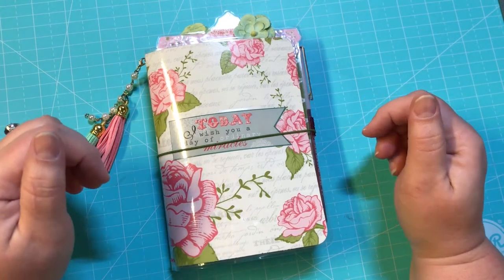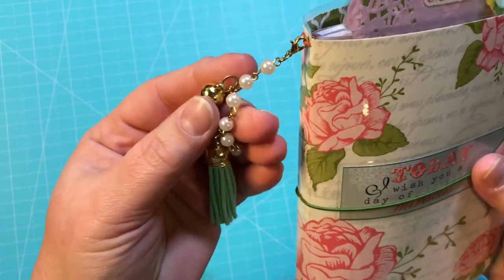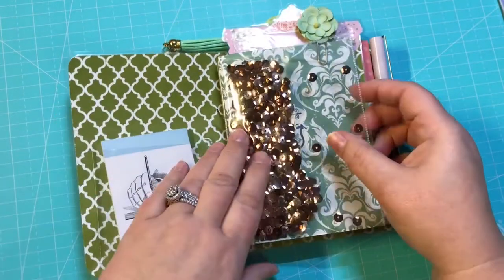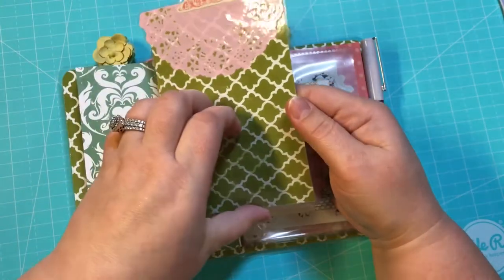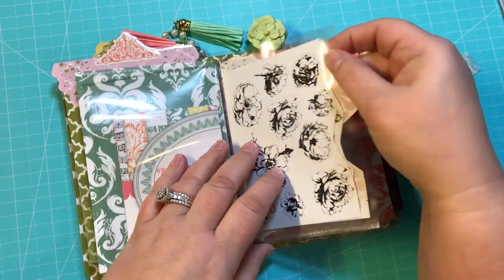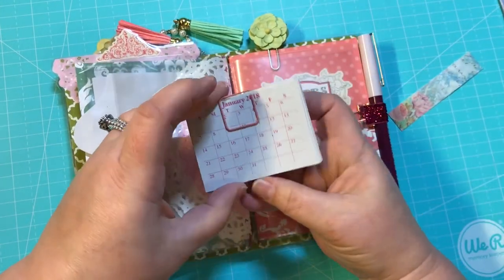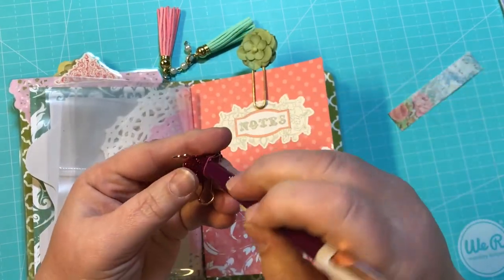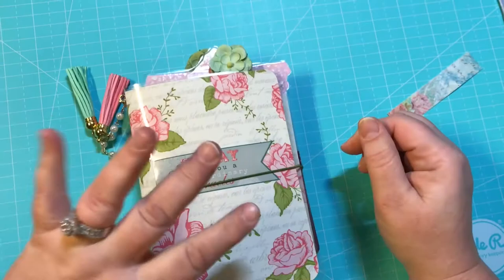New TN project Share